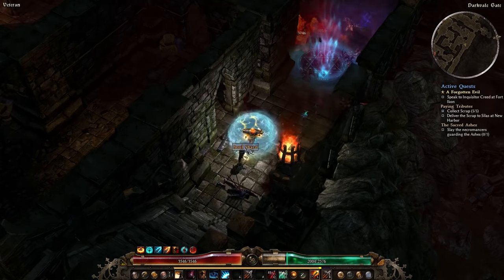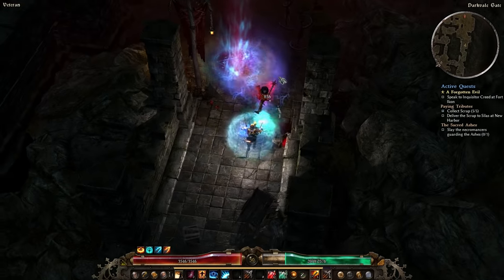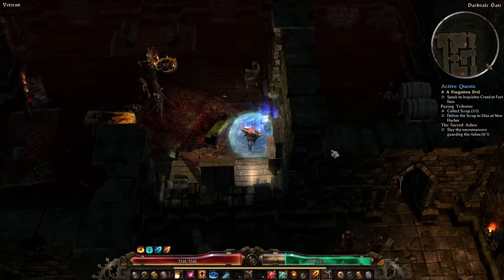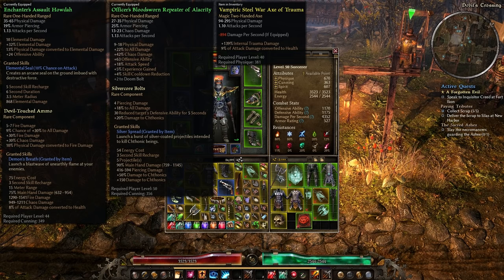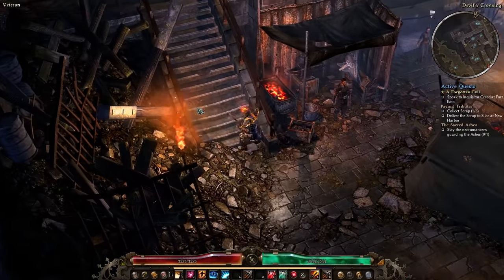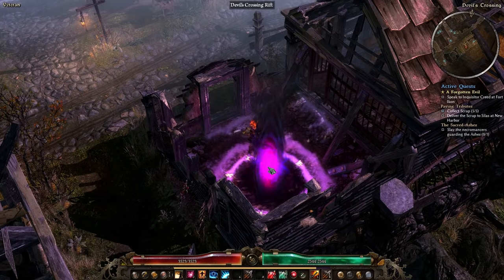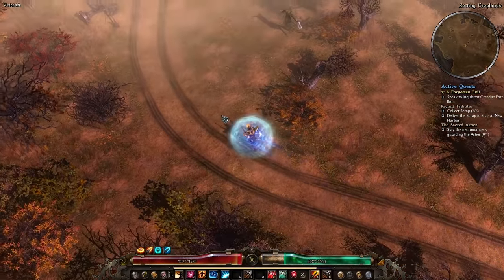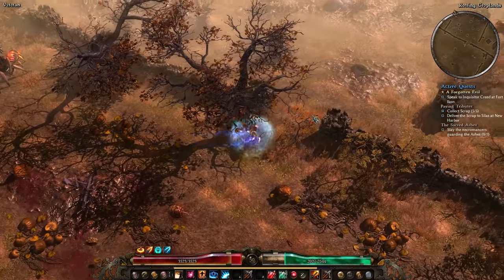Grim Dawn Ultimate Starter Guide and 10 Tips for Beginners - Complete In-depth Gameplay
Getting good at Grim Dawn takes time and a lot of experience to understand how the game works, and how to build yourself properly to handle it's challenges. This Ultimate Starter Guide is a combination of everything I learned that I think will help get new players started on the right path and give a great perspective so they don't get lost or feel overwhelmed.

A lot more than 10 Tips, this in-depth guide goes far beyond that to break down the basics of building your character and taking advantage of some fun tricks to make the experience the best it can be for starting your first character!

Proxy
Tobias K.
Filip R.
Nader A.
Brett R.
Fahad A.
Dunerwin